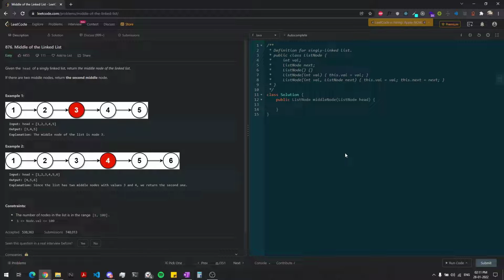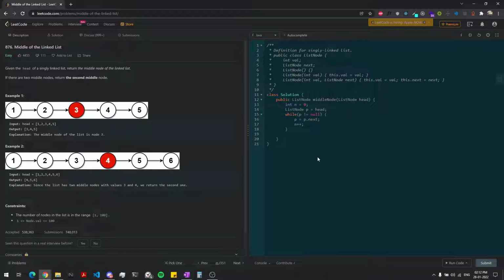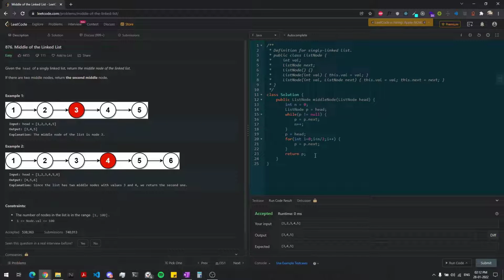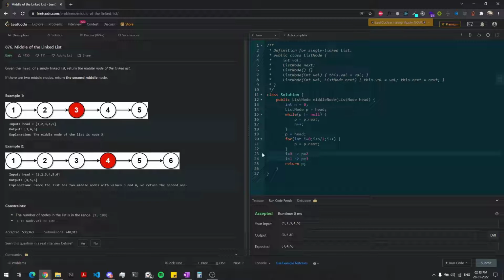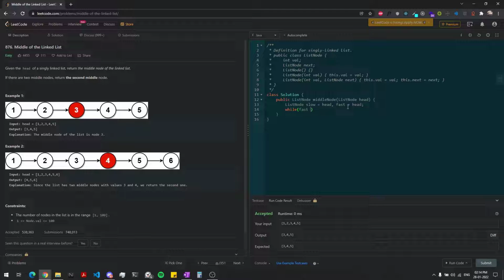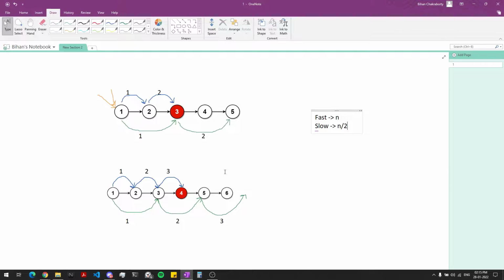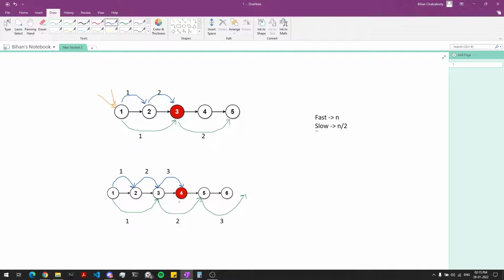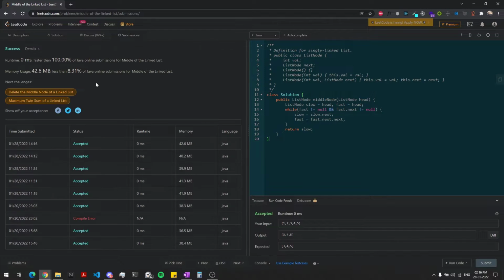Middle of the Linked List | LeetCode 876 | Two Pointers Approach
This video explains the intuition and the code behind the problem - "Middle of the Linked List" from LeetCode using Slow and Fast Pointers.